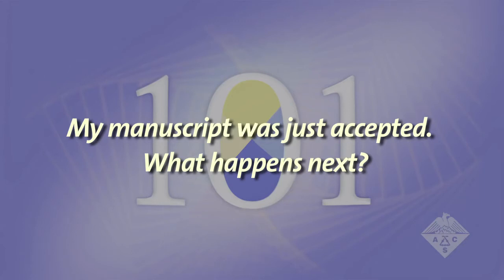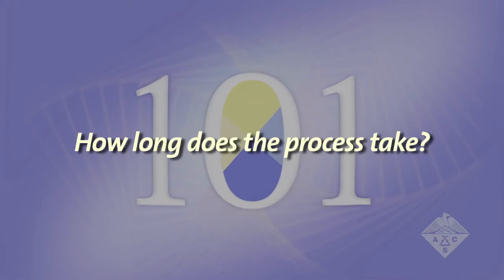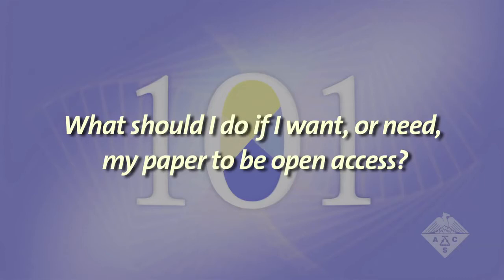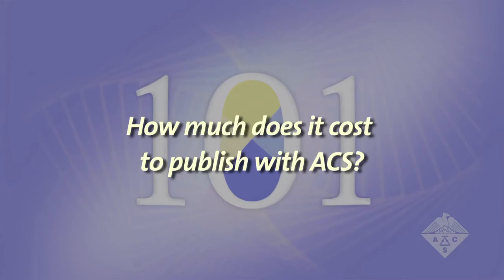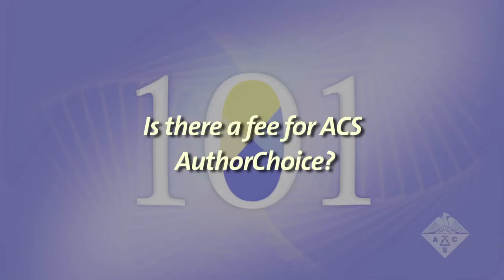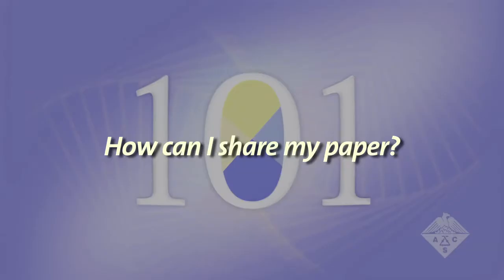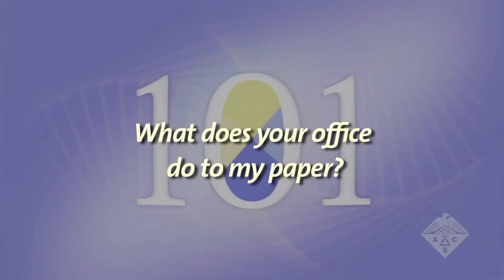Publishing Your Research101 - Episode10 Pt1: Overview of the Production and Publication Process